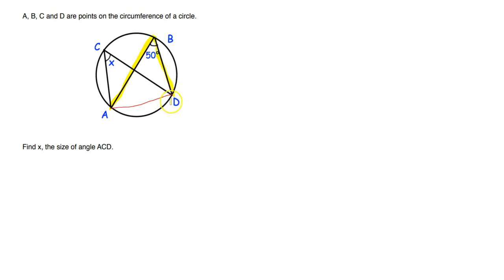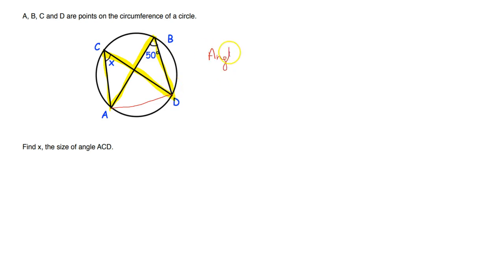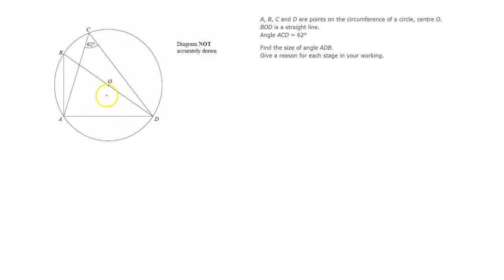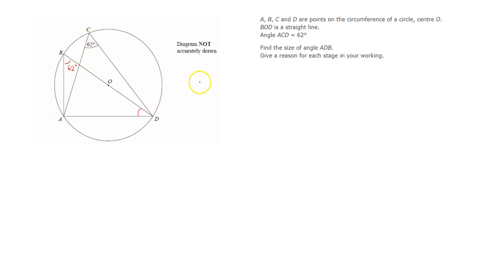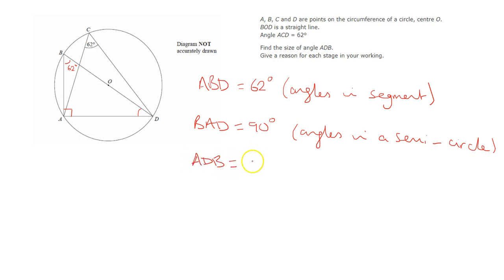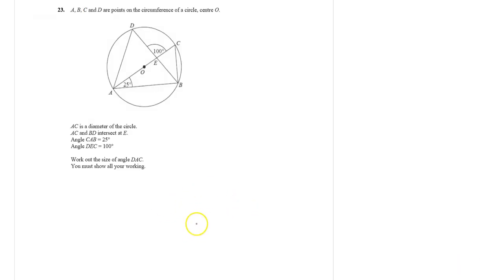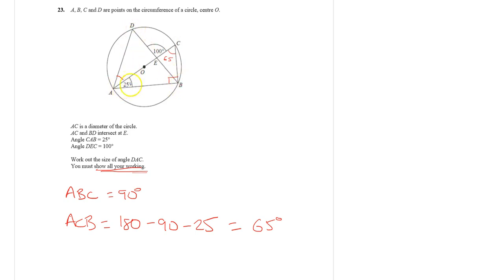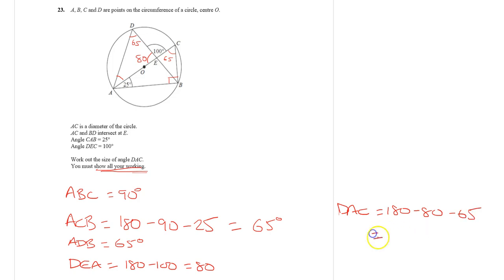Circle Theorems - Angles in Same Segment (Worked examples and Exam Questions)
A worked example followed by two exam questions